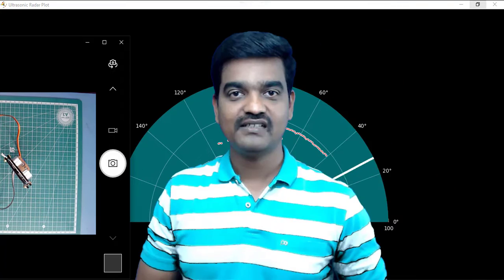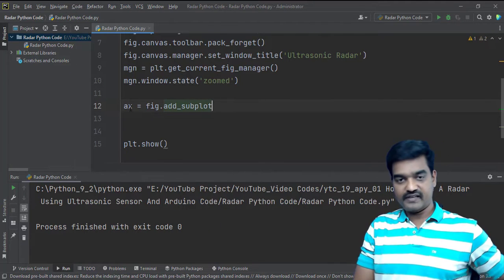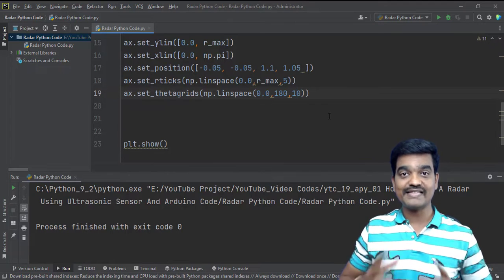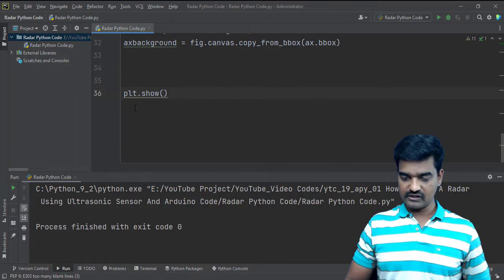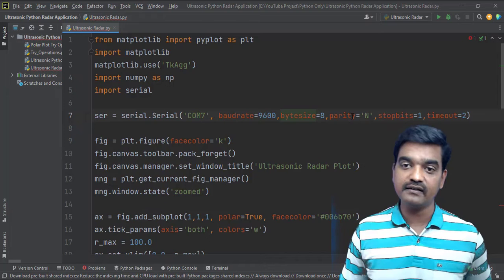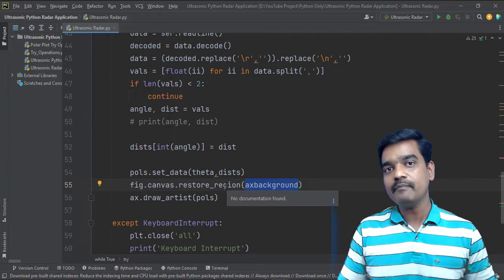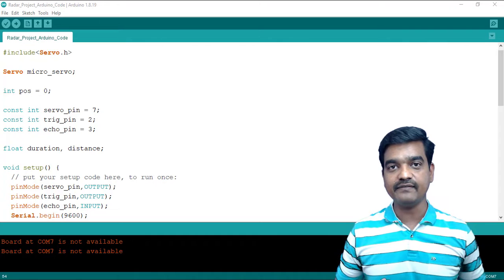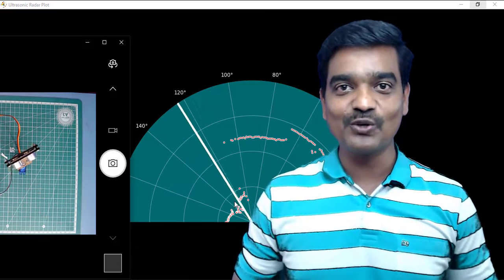How To Make A Radar Using Python And Arduino - An Easy Guide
The project uses an Arduino Uno that has an ultrasound module attached to it. This module can perform simple range measurements in centimeters. The module is then mounted on a servo and rotated 180 degrees to scan it. This information is returned to a computer via a serial connection, where a Python program runs. The Python program shows the results on a Plan Position Indicator, or PPI, the sweeping display we are all familiar with.

Recommended Video Links